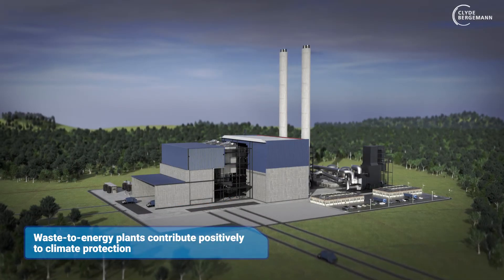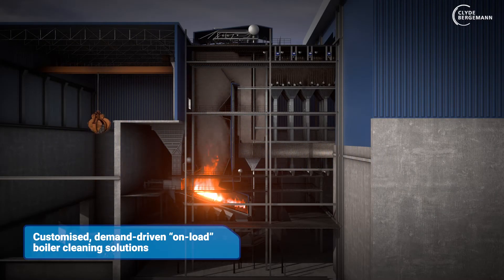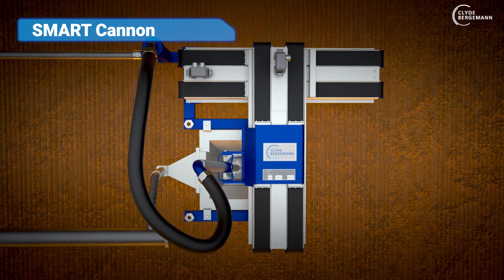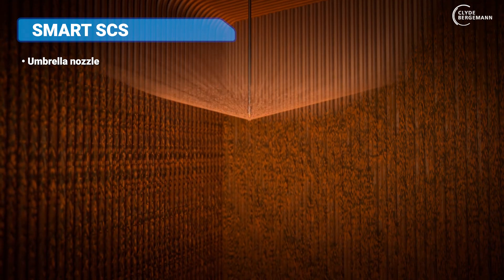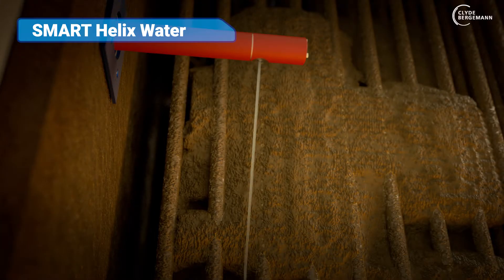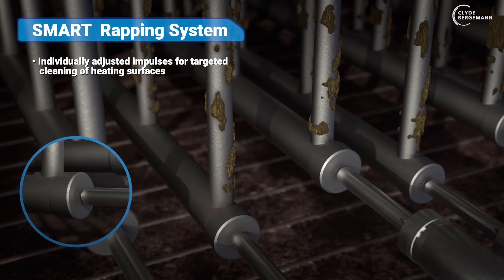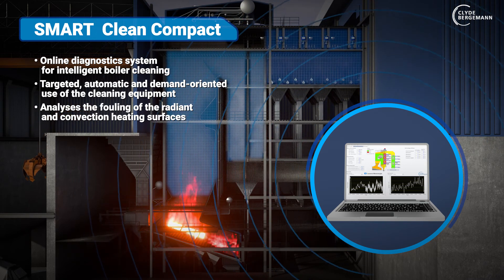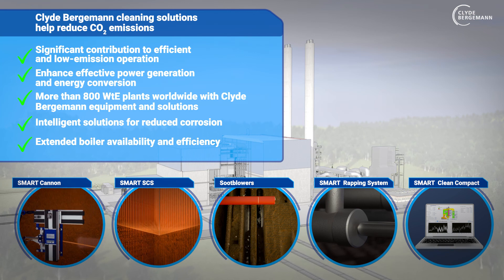Clyde Bergemann Waste-to-Energy Products & Solutions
Clyde Bergemann Boiler Efficiency products are split into three main categories; on-load boiler cleaning equipment, controls & diagnostics and SMART Clean.  We design and deliver complete solutions to ensure on-load boiler cleaning is tailored to the situation of each individual plant and customer.